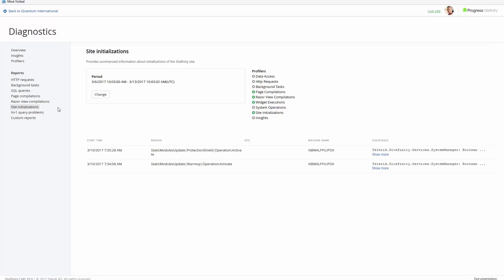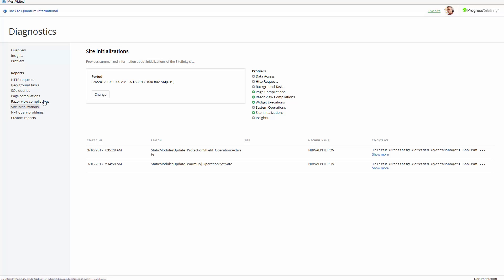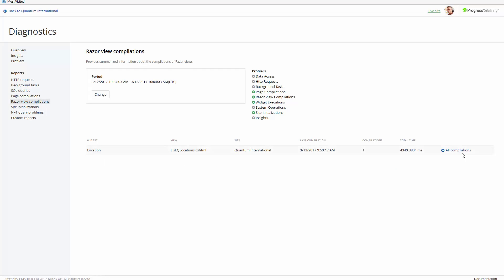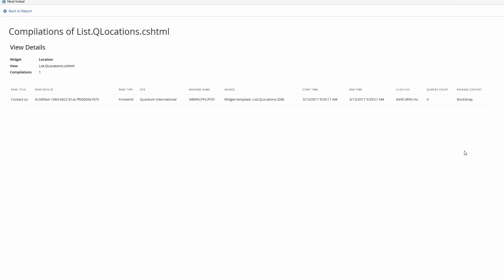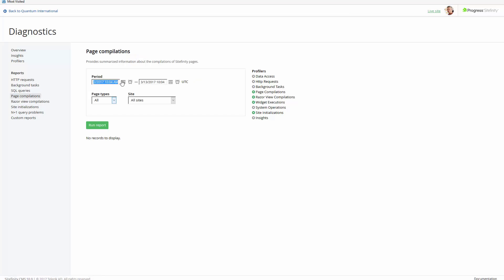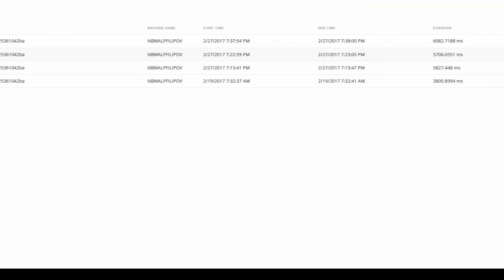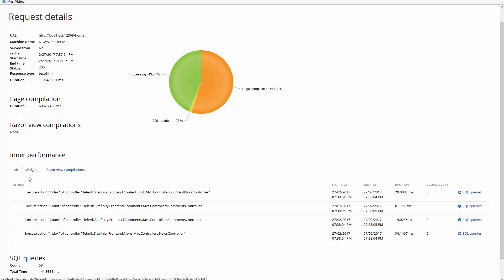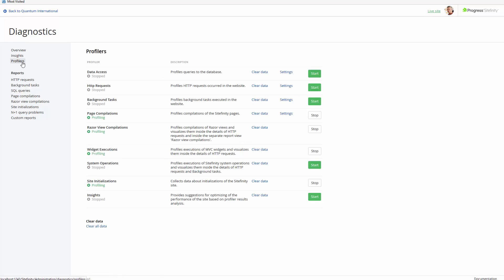Sitefinity 10 Diagnostic Tools Gain a Huge Performance Boost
Sitefinity 10 takes website diagnostics to the next level by introducing more granular profiling for MVC-based widgets, improved SQL database profiling without impact on site performance and support for Razor templates compilation, site restarts and network load balanced (NLB) requests profiling. Reporting data size can be limited through configuration.